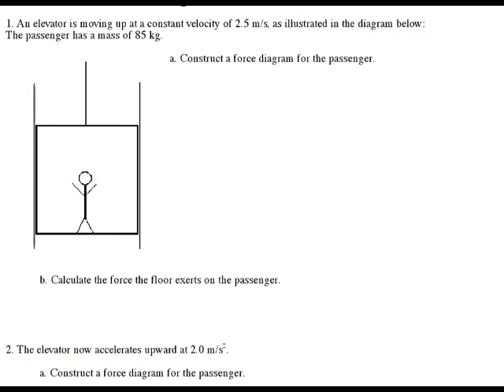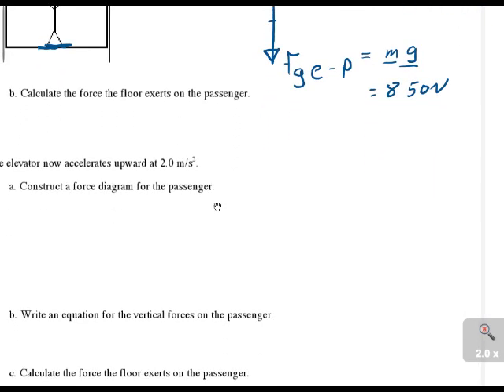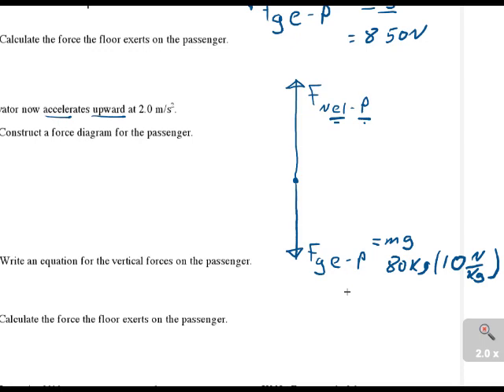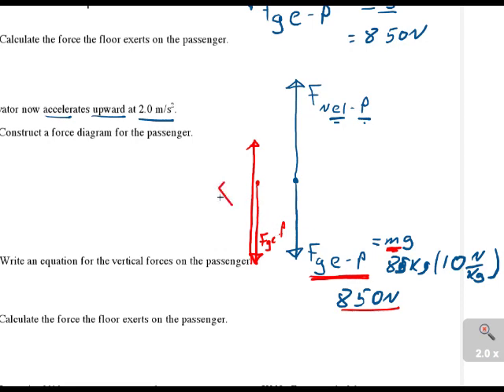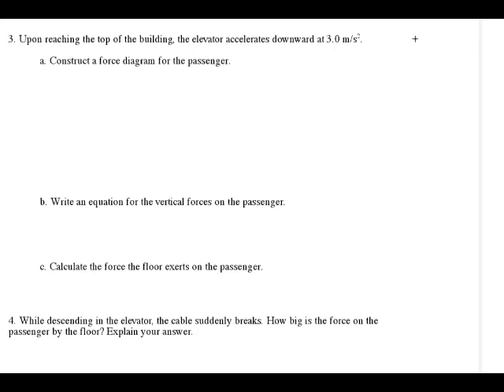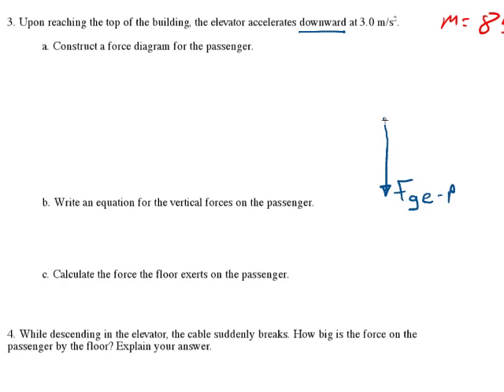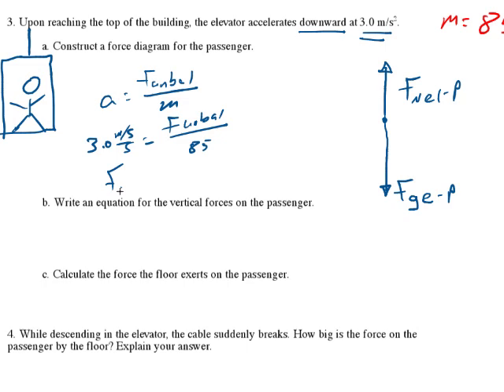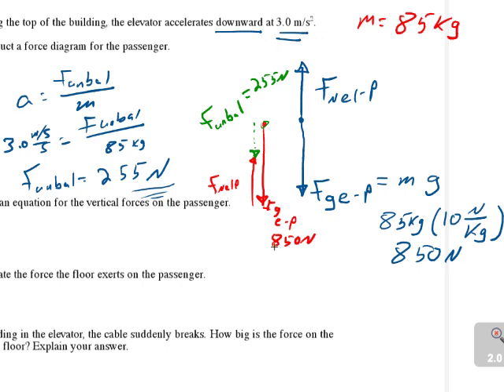Falconphysics Democast - Elevator Problems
Quick Screencast of elevator problems.